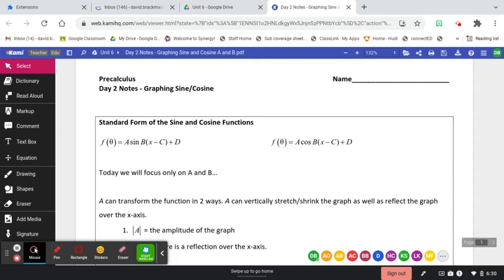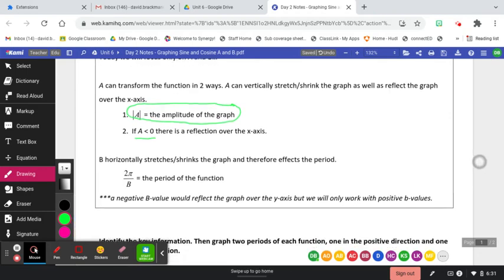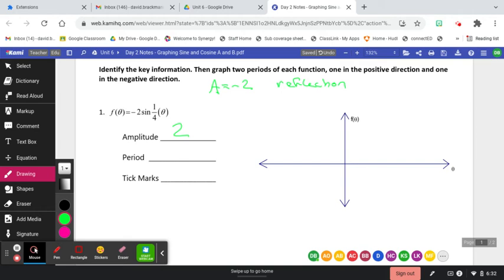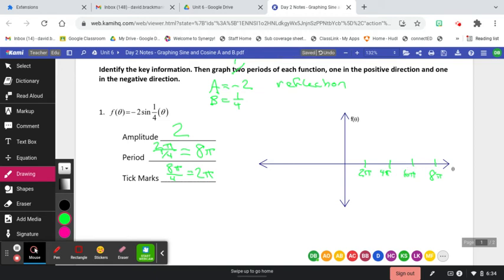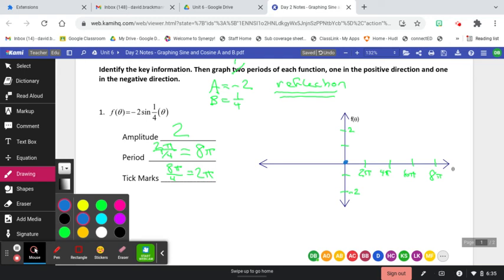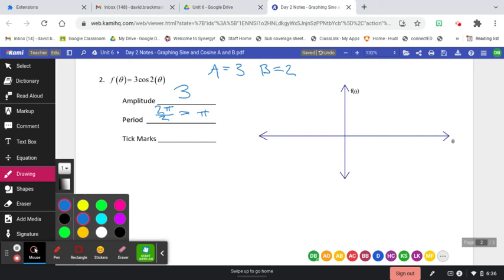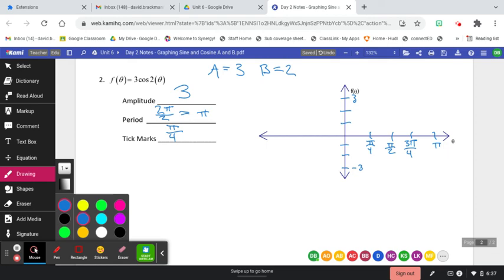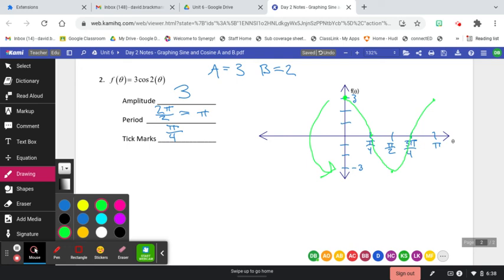Day 2 Notes